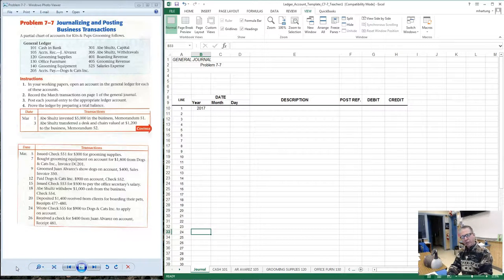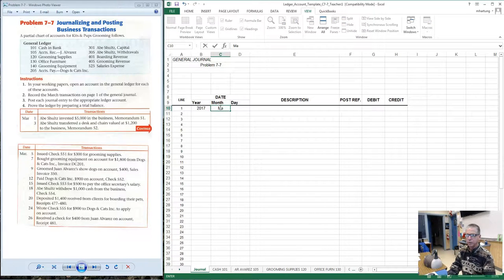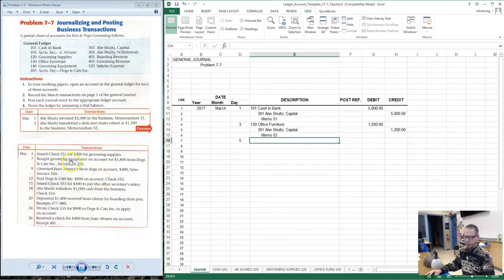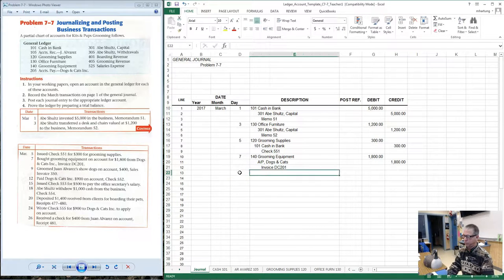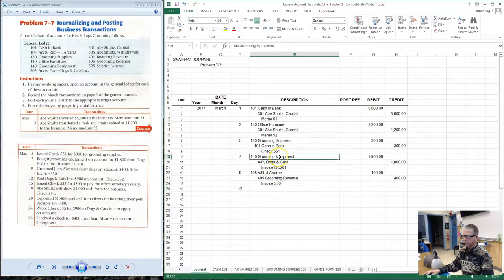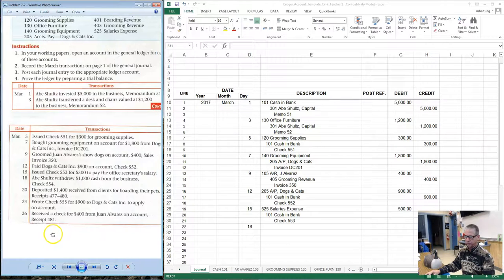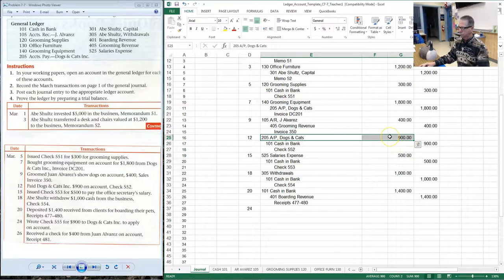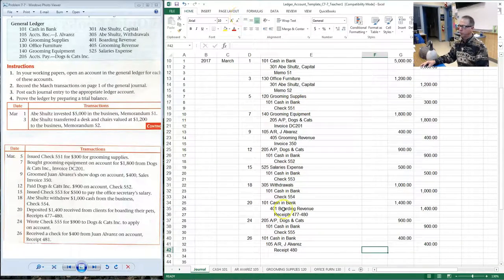Journal 7 7